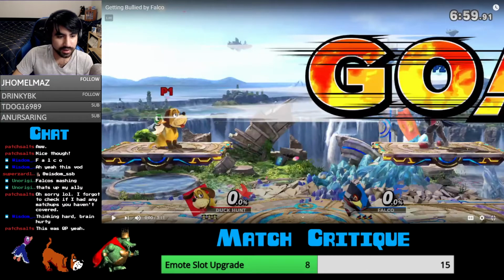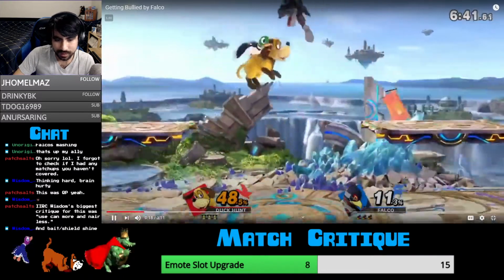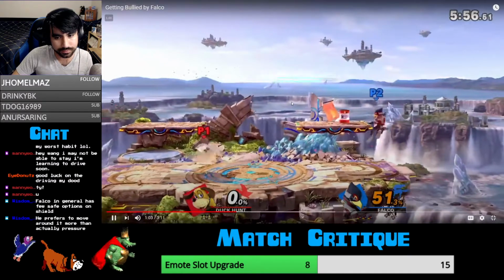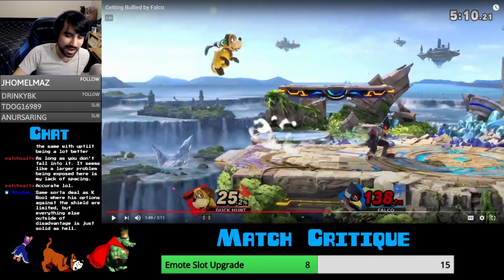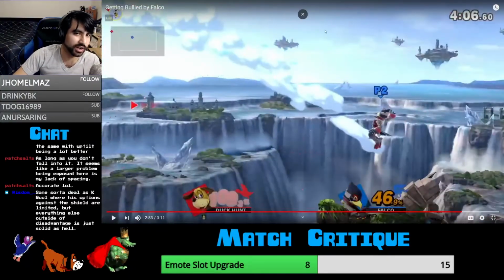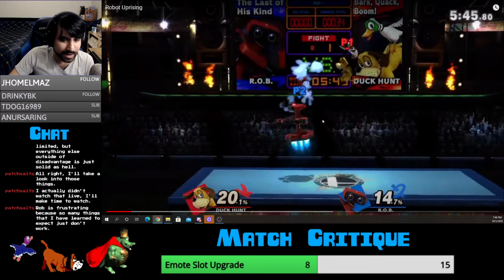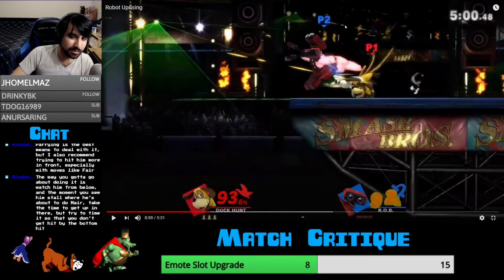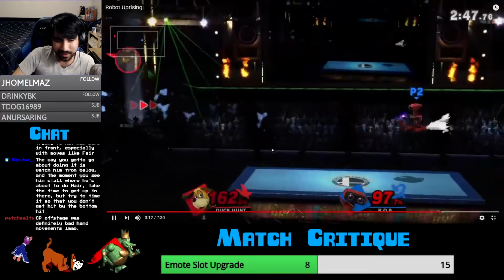Patch Salts Vs Falco, Rob Set Critique 10-5-20